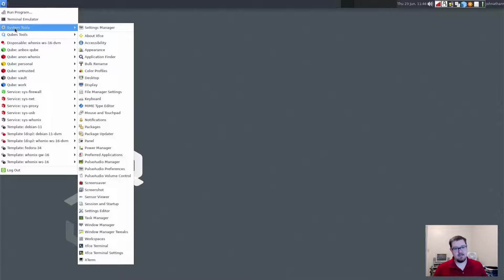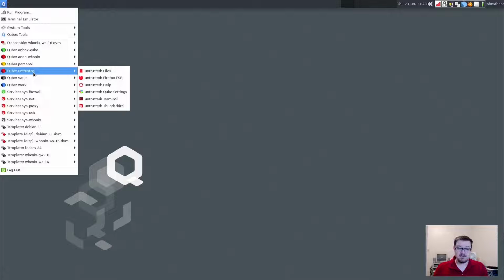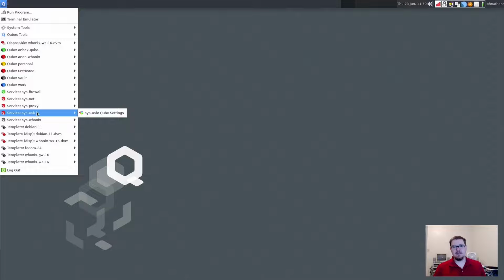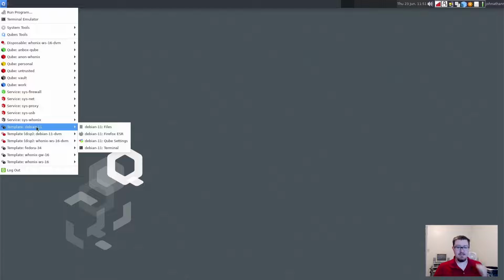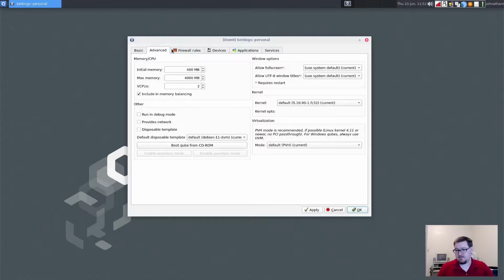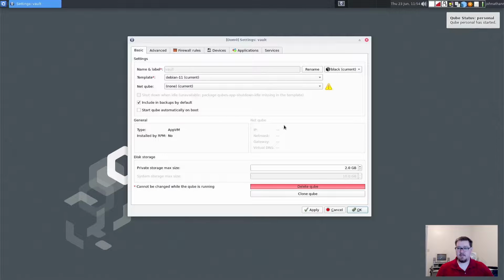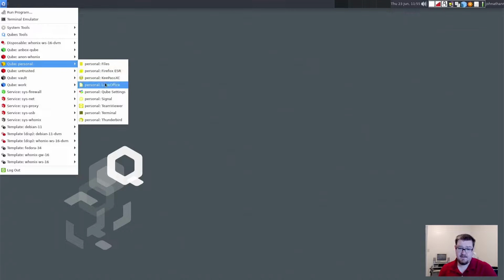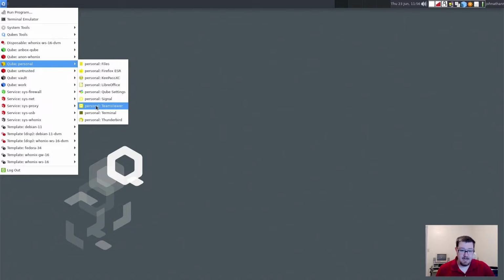Thinking Inside The Box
It has been a while since the last video. Today on Synolvia Tech Talks we are talking about my experience with Qubes OS. Does thinking inside the boxes work well?

I had to enable the USB keyboard funtionality just for this review.